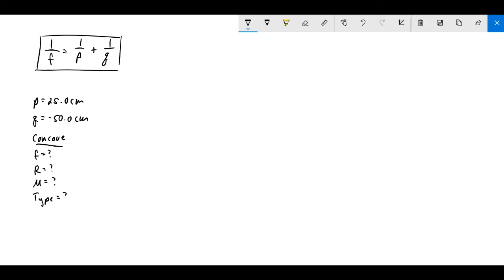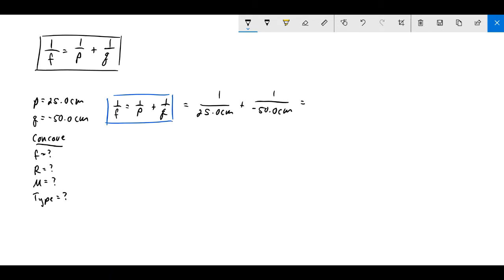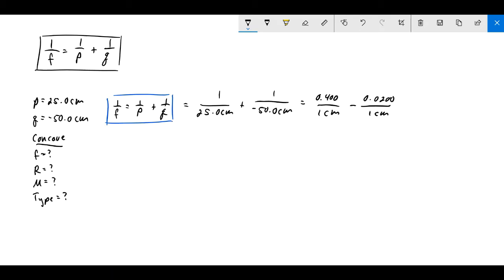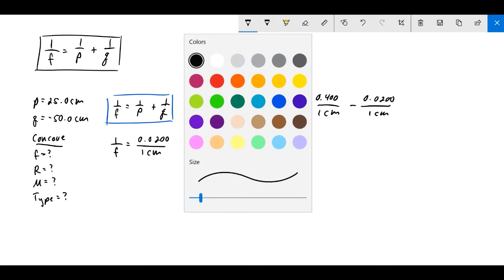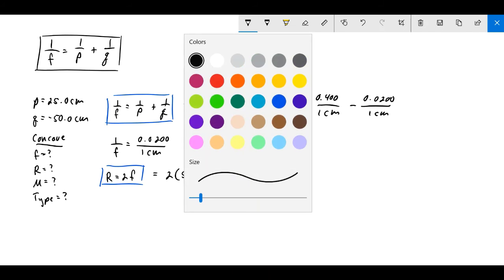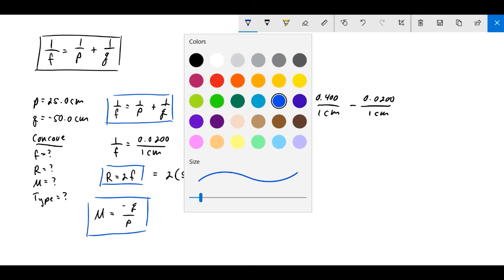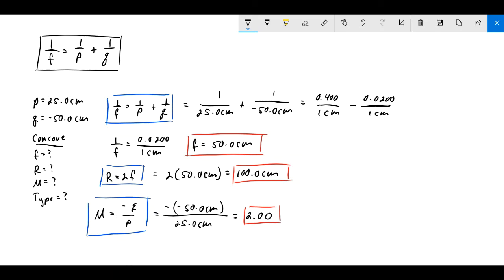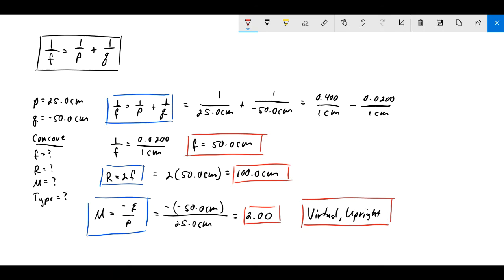Curved Mirror Reflection Problems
This short video shows how to use the mirror equation for solving a curved mirror reflection problem.  You can use this same type of problem for both concave and convex mirrors.